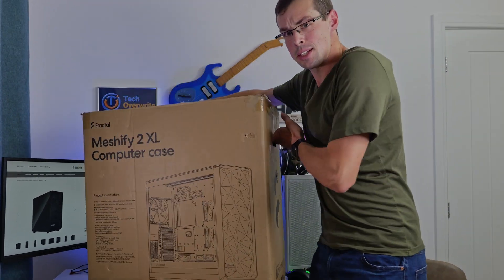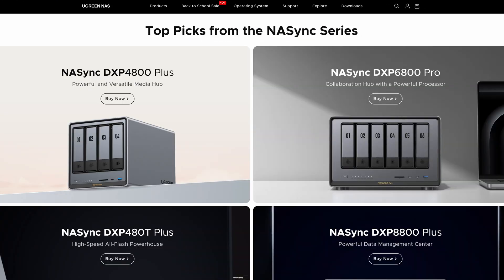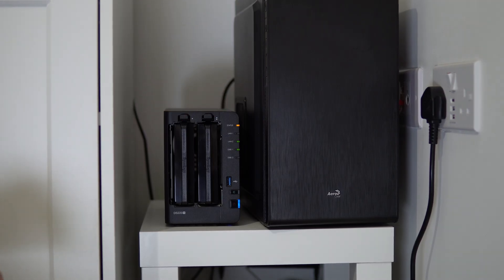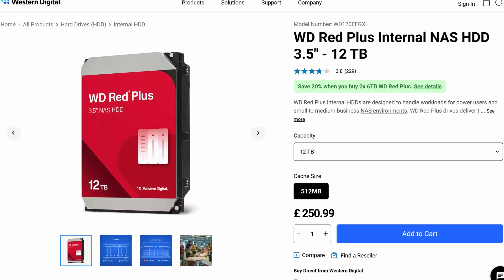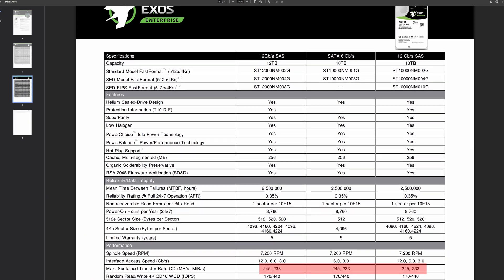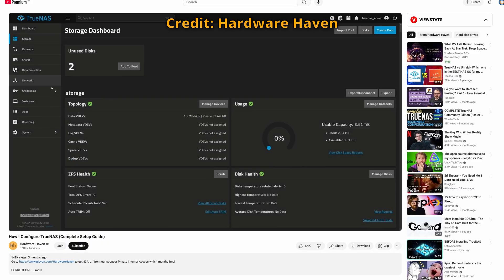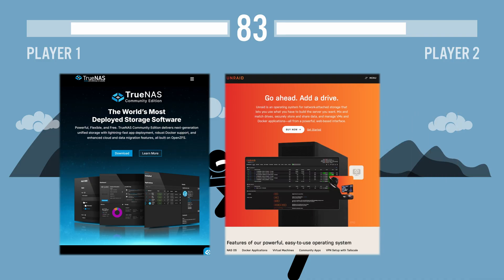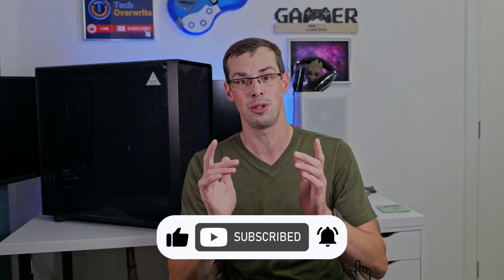I Impulse Bought a MASSIVE Case: NAS Build, Maybe?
I recently purchased a Fractal Meshify 2 XL case which can store a whopping 18 mechanical hard drives, but *why* did I purchase it? Well at first, I didn't have a clear plan - but after running out of disk space (again), I decided to turn this case into a Homelab NAS.

But what is right for me - TrueNAS or Unraid? Both are great pieces of software, but in this video I discuss my requirements and which might work out best for me.

00:00 But It Was On Sale!1!
00:39 Wait.. It Could Be A NAS!
01:44 Could Linux and Sebian Work?
02:10 Future Drive Flexibility
03:42 Two Disk Redundancy
05:20 Unraid Is Slower Than TrueNAS
06:36 Usability
07:50 File Checksumming
08:42 My Thinking

Waiting On The Future by Nathan Coen, License ID: j8GV4E5YZmw

View Finder by Chris Bussey, License ID: RA59Mv425Vo